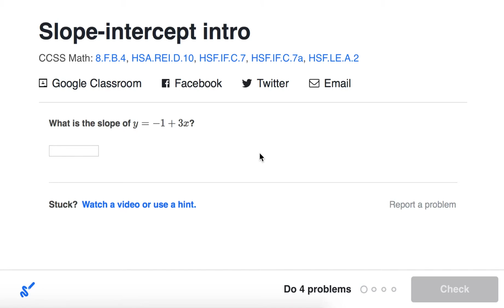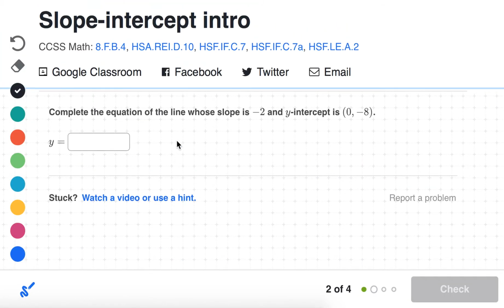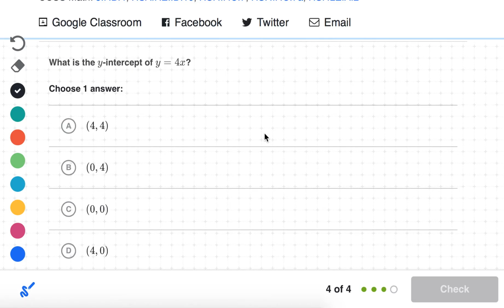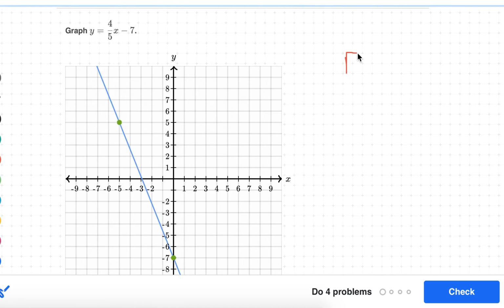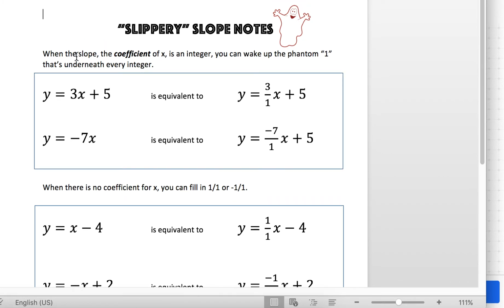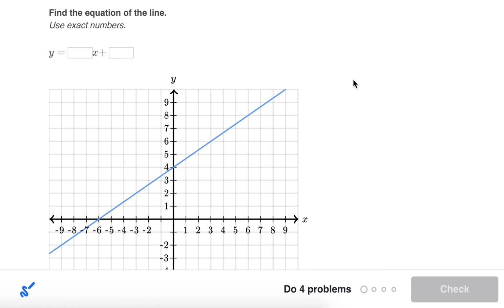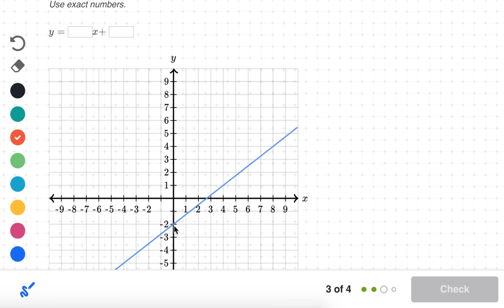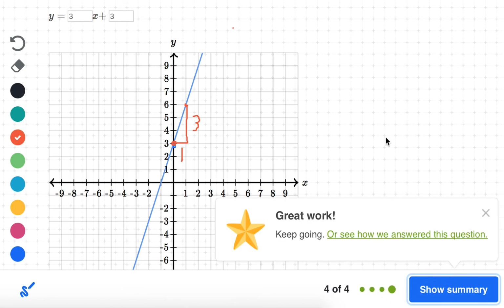KHAN - Slope-Intercept Form